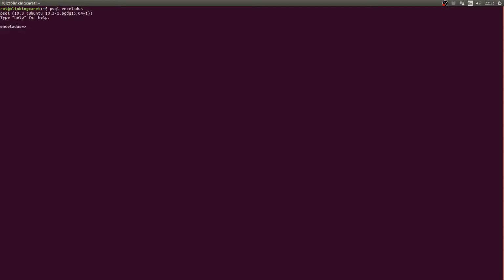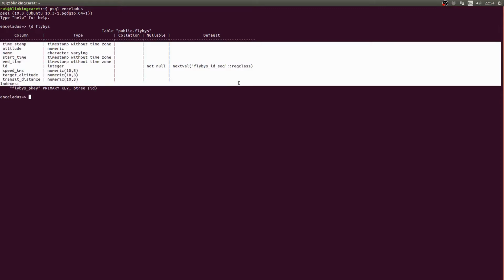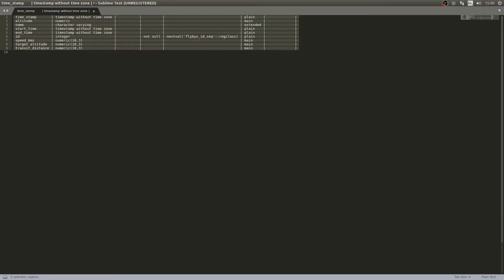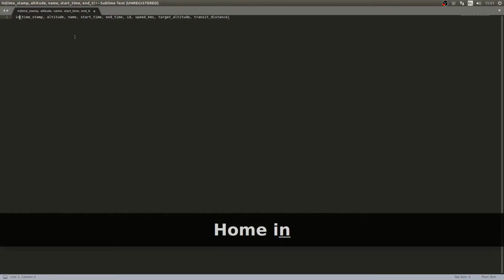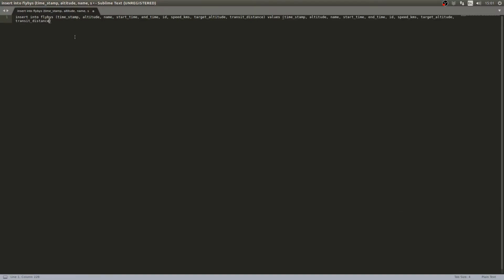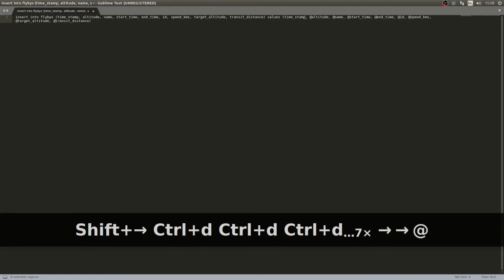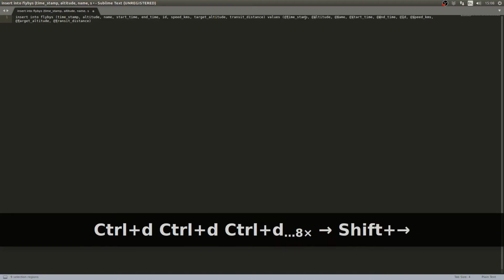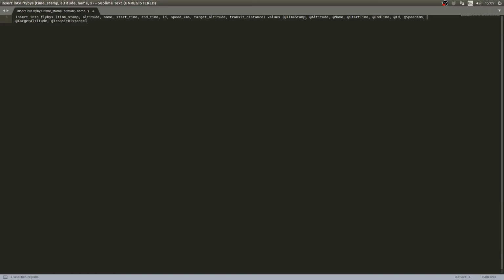Use Sublime Text To Write SQL Faster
This video describes how you can take advantage of the multiple cursors feature in Sublime to quickly generate SQL from a textual representation of a database table